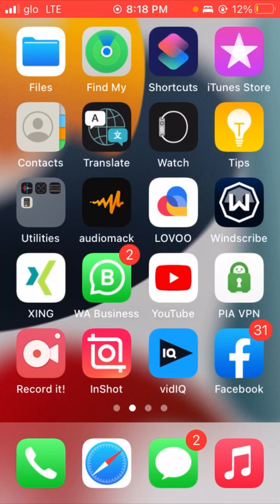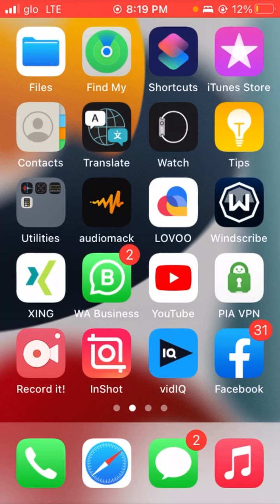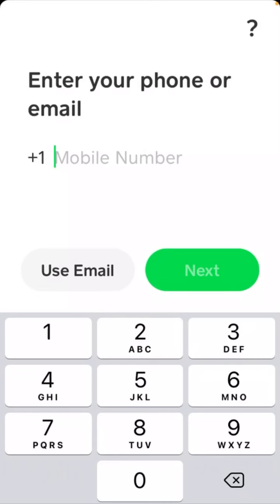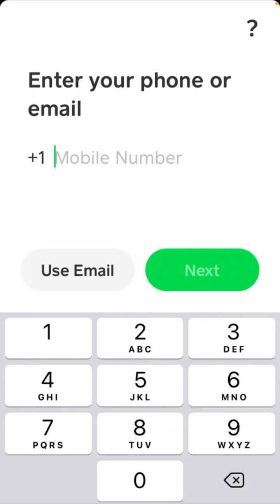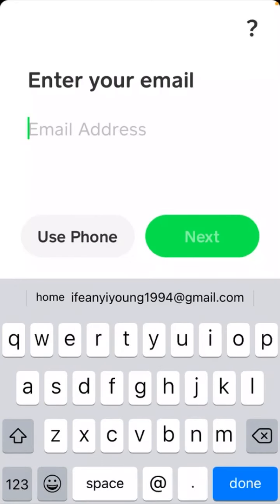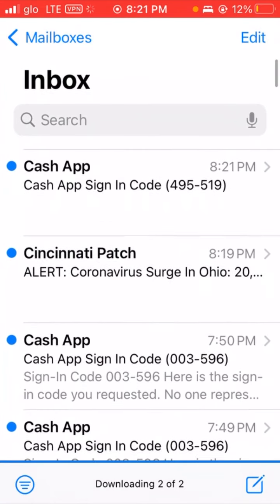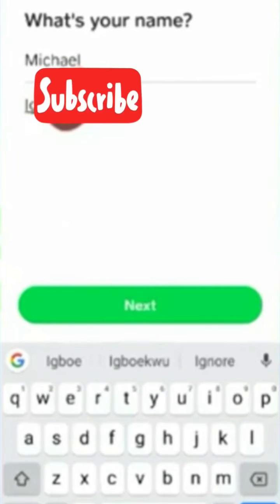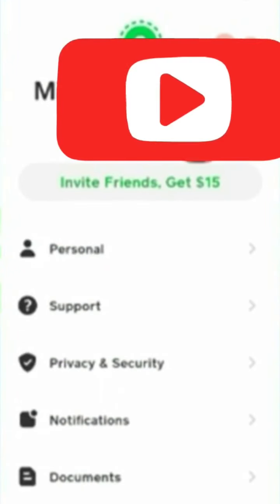How To Create Verified Cash App Account In Nigeria And Ghana - Free Money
In this tutorial video, I will show you how to create a verified cash app account anywhere in the world. You will be able to use the cash app to send and receive funds. Nigeria, Ghana, Cameron, Kenya, Tunisia, Togo, Tanzania, India, Pakistan, Philipine, Indonesia, Malaysia Turkey, Jamaica, Malawi, Zimbabwe, South Africa.
You can also watch our previous video on cash app free money.